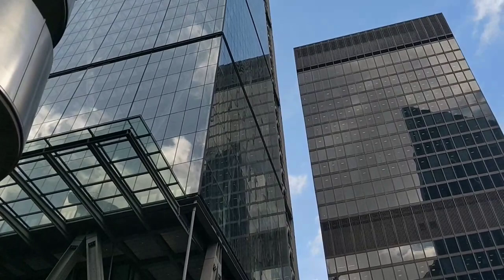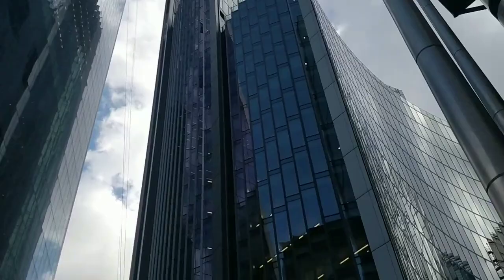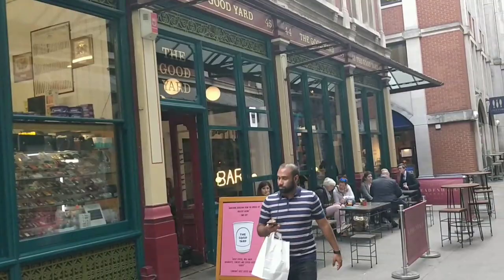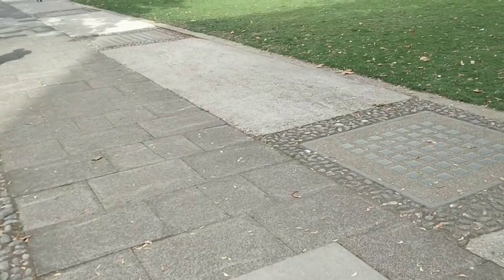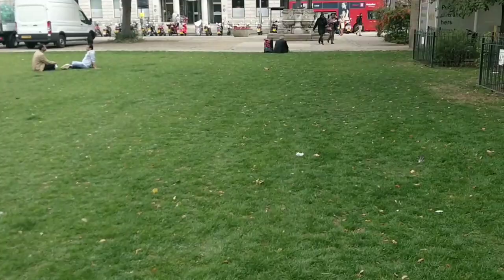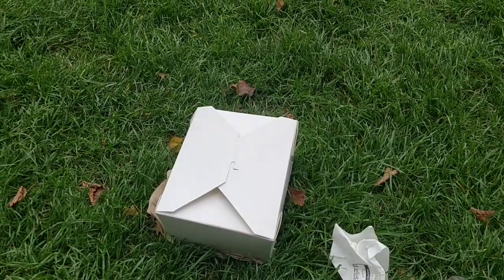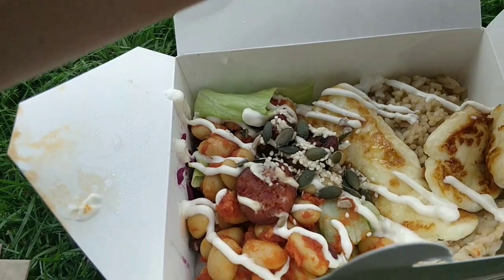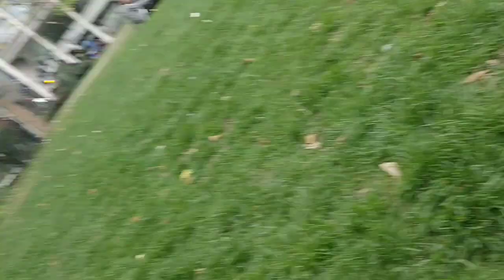How to find good quality food cheaply when in urban areas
100% uploaded, edited and shot on mobile phone with no script and every scene created in one take. Mistakes are inevitable; don't hide them, embrace them! I have zero commercial sponsorship as I refuse to compromise my independence. Any recommendations I make for any products featured are because I've personally found them to be useful, effective and good value for money.